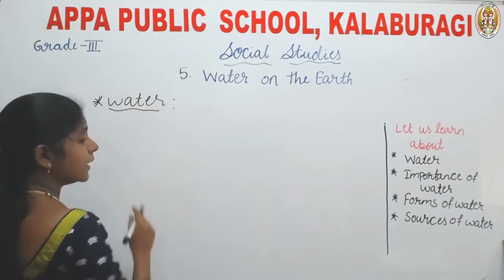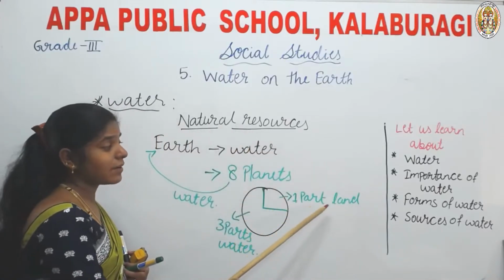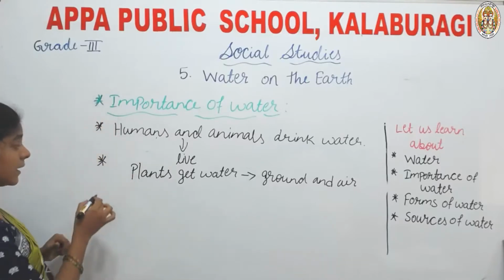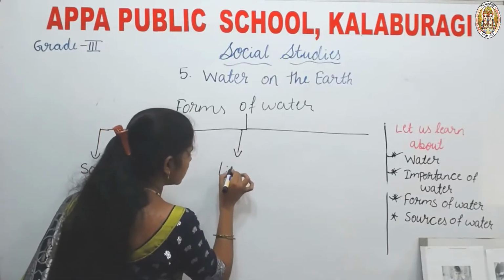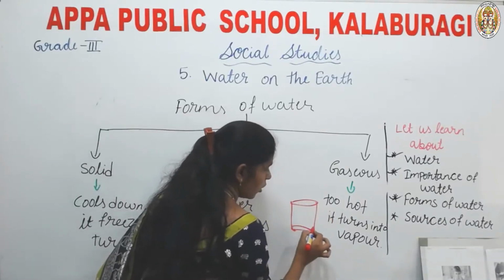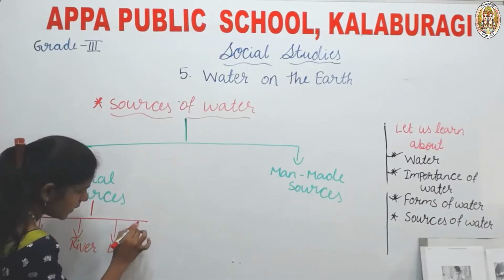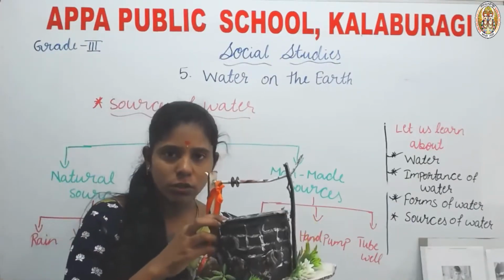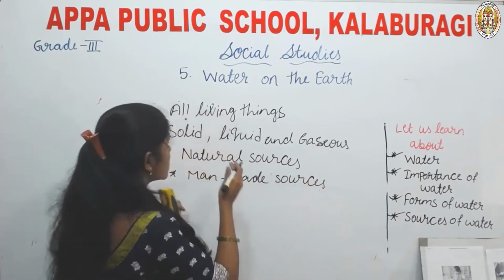APS-CLASS-III-SOCIAL STUDIES-LESSON-NO-5-WATER ON THE EARTH-PART-1-MRS BASAMMA A